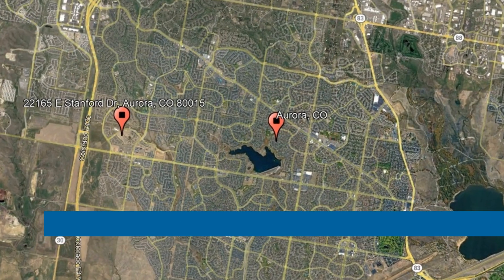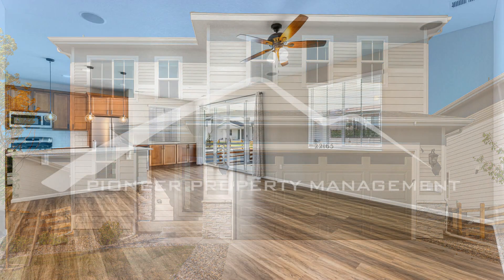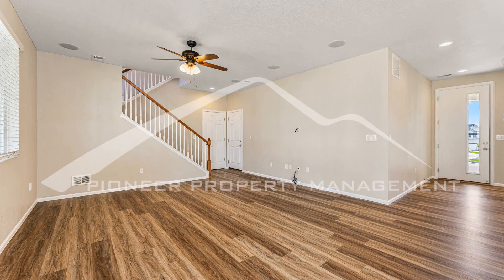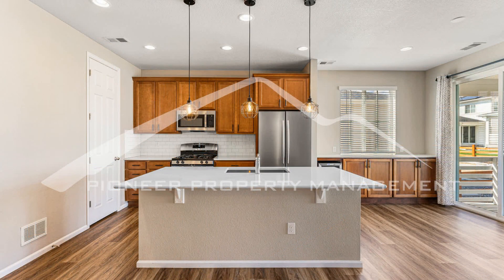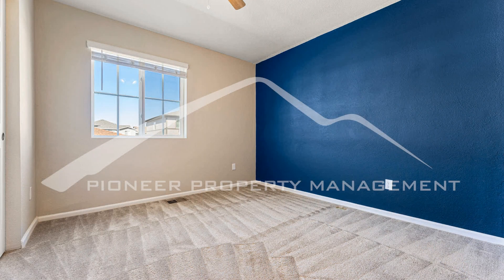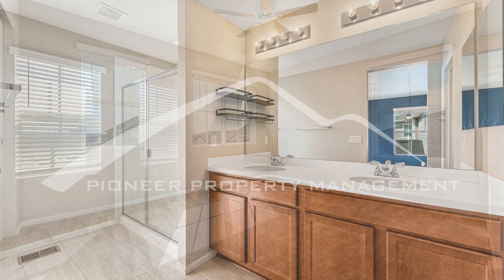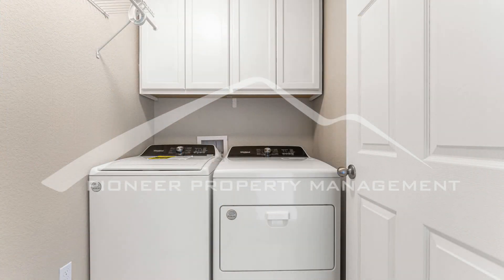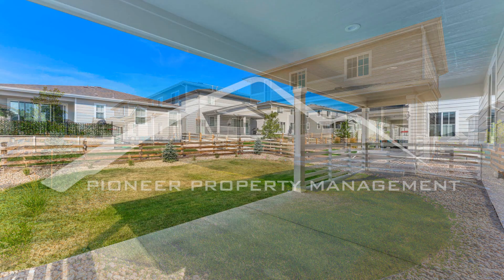Aurora Homes for Rent 4BR/3BA by Aurora Property Management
This 4-bedroom, 3-bathroom home is a steal! Step inside and be greeted by an abundance of natural light that illuminates the spacious interiors. The open-concept layout seamlessly connects the living, dining, and kitchen areas, creating a perfect space for both entertaining and everyday living. The living room boasts a cozy ambiance, ideal for relaxing after a long day or hosting gatherings with friends and family. The well-appointed kitchen is a chef's delight, featuring modern appliances, ample counter space, and plenty of storage for all your culinary needs. The master suite is a true highlight, complete with an ensuite bathroom that exudes luxury and a walk-in closet that caters to your storage needs. Step outside and discover your own private oasis. The backyard provides an inviting space for outdoor activities, from morning coffee sessions to evening barbecues. It's the perfect canvas to create your own outdoor haven. Located in the heart of Aurora, this rental property is just minutes away from shopping, dining, and entertainment. With easy access to major highways, you'll have no trouble getting to and from work or other destinations in the area.

Looking for a property manager in Aurora? We do property management!

4175 N Harlan St #140, Wheat Ridge, CO 80033

2590 Walnut St #73, Denver, CO 80205

Credit Music: "Resolution - Light Mix" by WeVideo